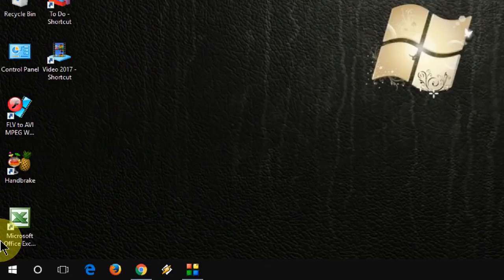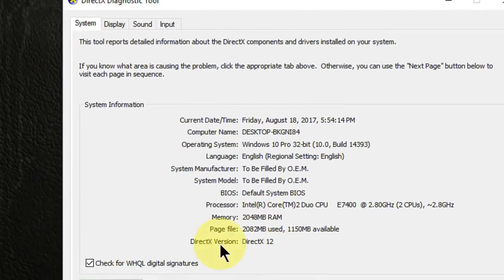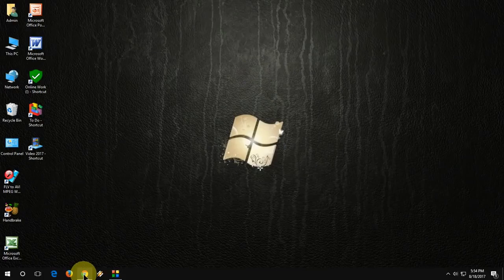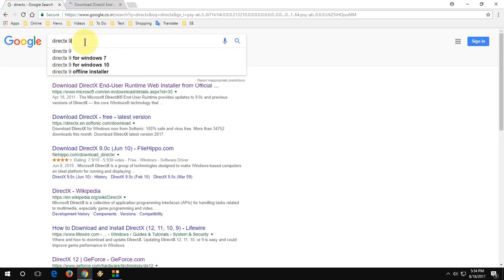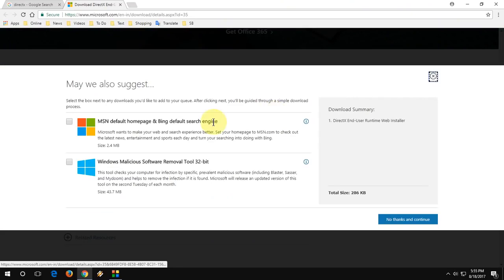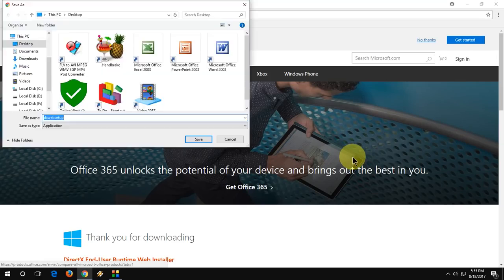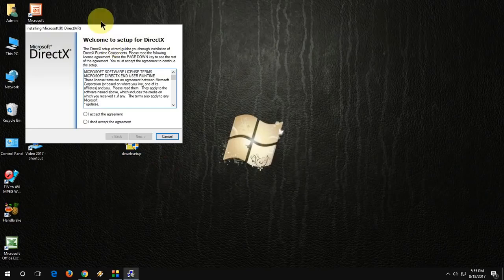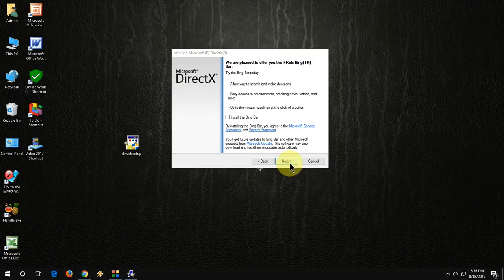Fix All Directx Error How to Download & Install All DirectX (Official)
Download & Install All DirectX Version and Fix DirectX Issues in Windows PC

Error creating process, error 900, directx error the parameter is incorrect, directx error in nfs rivals, directx error code 15, directx error code s1023, directx error code 6, directx error code 2,

0x8007000e (out of memory)
COMADMIN_E_OBJECTERRORS
0x80110401
COMADMIN_E_OBJECTINVALID
0x80110402
COMADMIN_E_KEYMISSING
0x80110403
COMADMIN_E_ALREADYINSTALLED
0x80110404
COMADMIN_E_APP_FILE_WRITEFAIL
0x80110407
COMADMIN_E_APP_FILE_READFAIL
0x80110408
COMADMIN_E_APP_FILE_VERSION
0x80110409
COMADMIN_E_BADPATH
0x8011040A
COMADMIN_E_APPLICATIONEXISTS
0x8011040B
COMADMIN_E_ROLEEXISTS
0x8011040C
E_UNEXPECTED
0x8000FFFF
E_NOTIMPL
0x80004001
E_OUTOFMEMORY
0x8007000E
E_INVALIDARG
0x80070057
E_NOINTERFACE
0x80004002
E_POINTER
0x80004003
E_HANDLE
0x80070006
E_ABORT
0x80004004
ERROR_AUDITING_DISABLED
0xC0090001
ERROR_ALL_SIDS_FILTERED
0xC0090002
ERROR_BIZRULES_NOT_ENABLED
0xC0090003
APPX_E_PACKAGING_INTERNAL
0x80080200
APPX_E_INTERLEAVING_NOT_ALLOWED
0x80080201